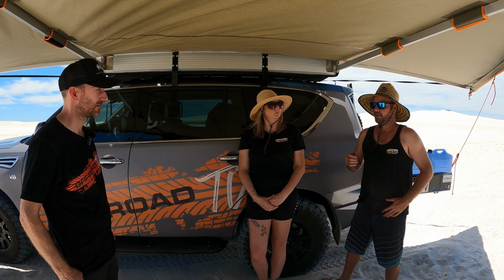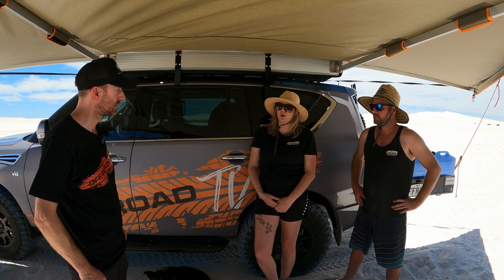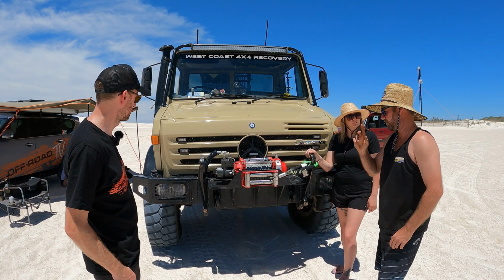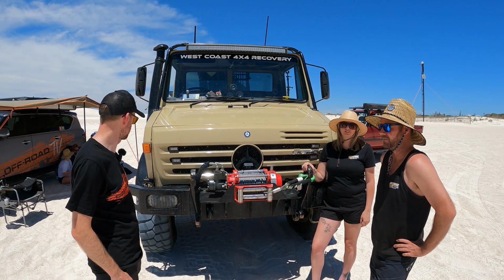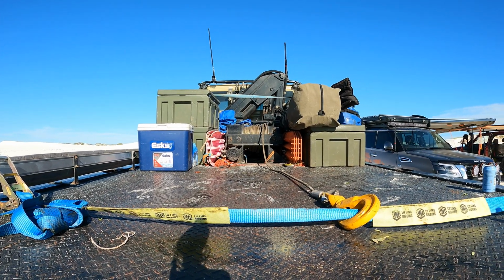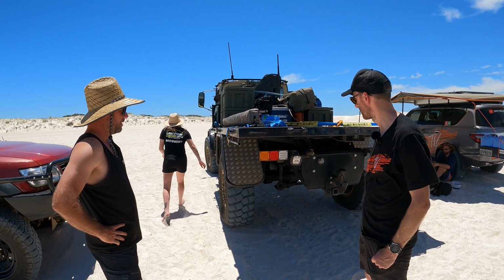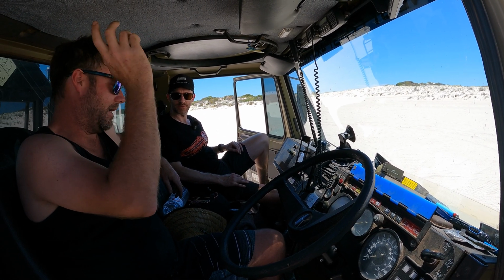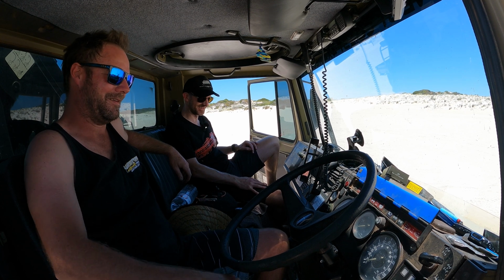Westcoast 4x4 Recovery | The Ultimate Unimog | Rig Rundown | Pro Tips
Join Darren and our special guests Sarah, Shaun & Turbo (the recovery dog) from Westcoast 4x4 Recovery walking through their insane Unimog recovery rig, what they do, sharing tips on how to not get stuck and what to do when you do!